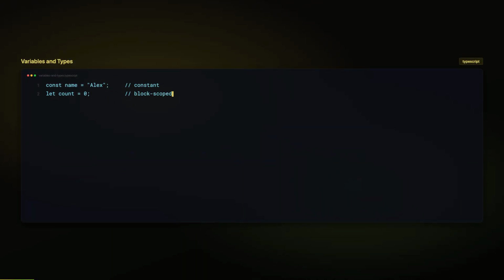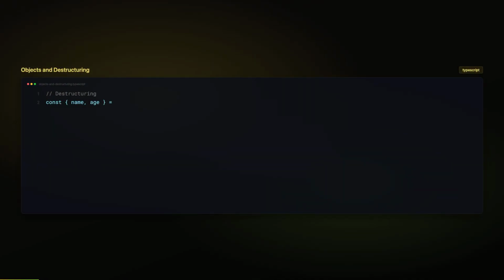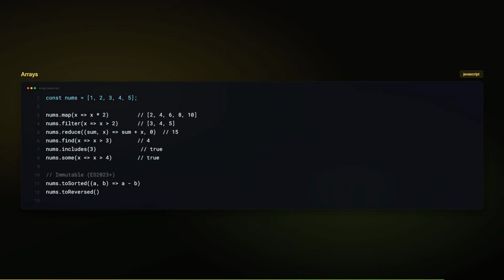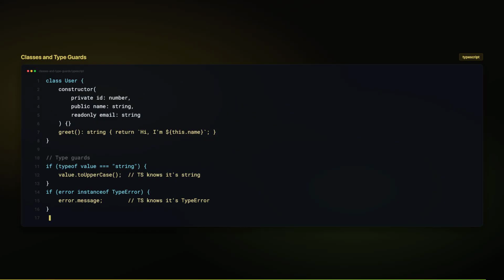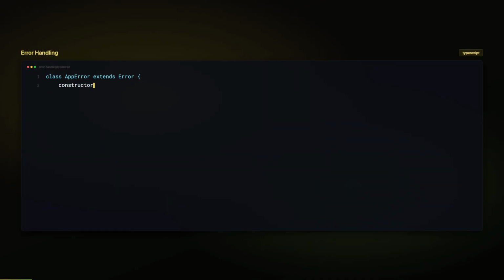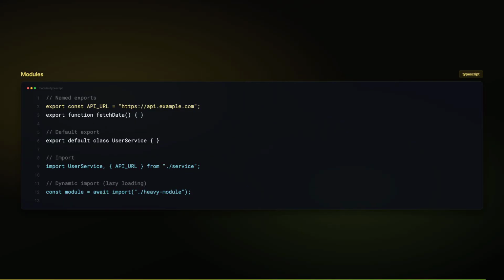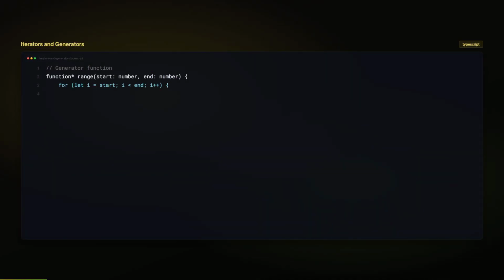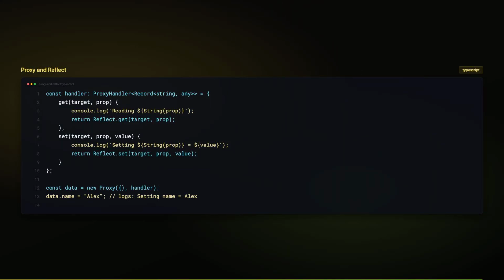JavaScript & TypeScript — The 2026 Cheat Sheet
Every JavaScript and TypeScript feature a working dev uses — types, generics, async, modules — in one video. Covers ES2024+ features, TypeScript 5.4 generics, and the async patterns every modern codebase uses.

Chapters:
0:00 Title
0:11 Variables/Types
0:32 Utility Types
0:53 Objects/Destructuring
1:15 Arrays
1:39 Async/Await
2:00 Classes/Type Guards
2:22 Modern TS
2:43 Template Literals
3:03 Error Handling
3:24 Modules
3:45 Common Mistakes
4:07 Quick Tips
4:29 Iterators
4:49 Proxy/Reflect
5:11 Outro